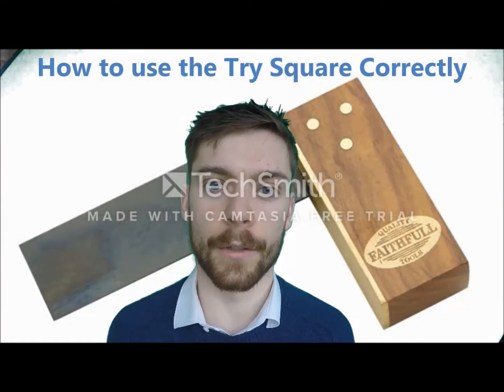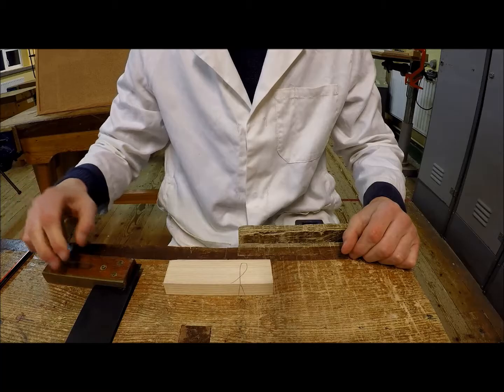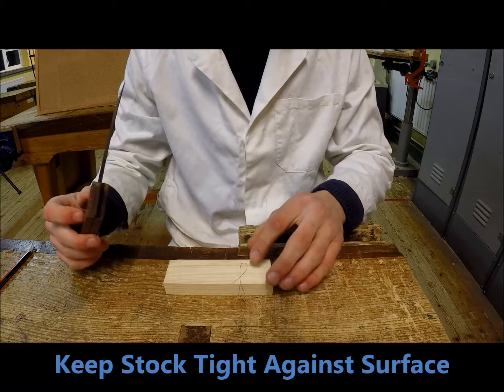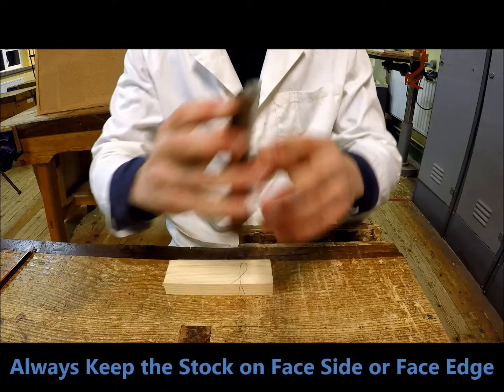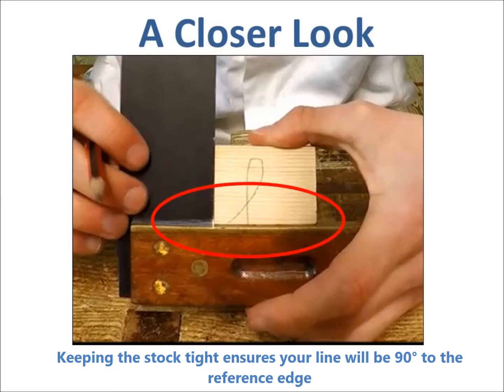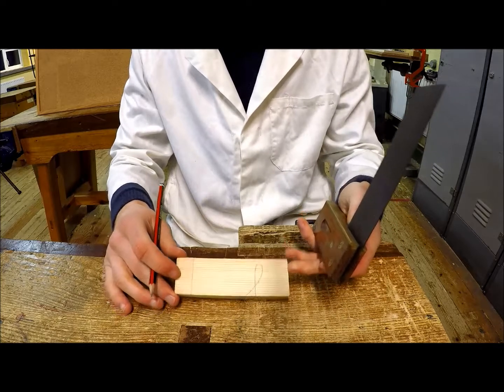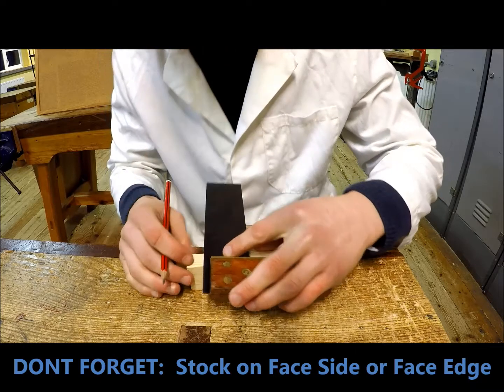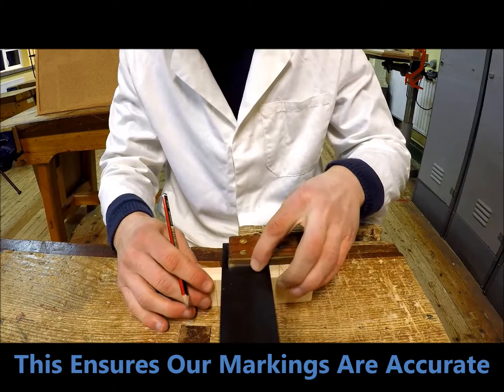Try Square Detail